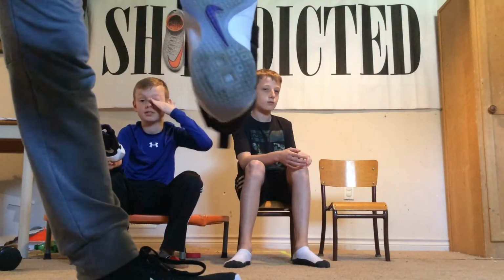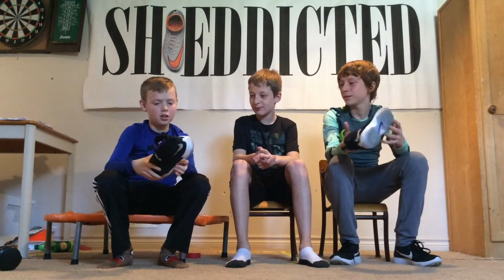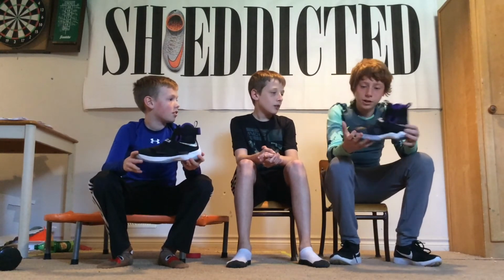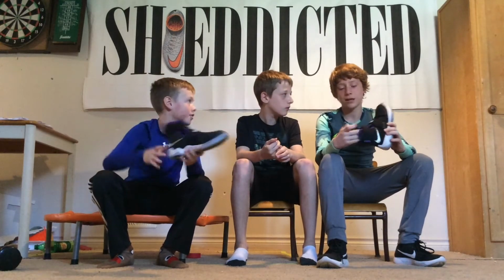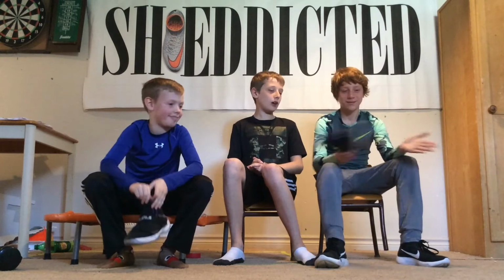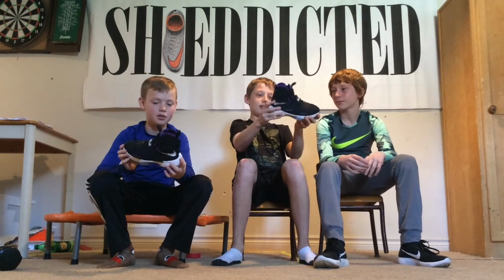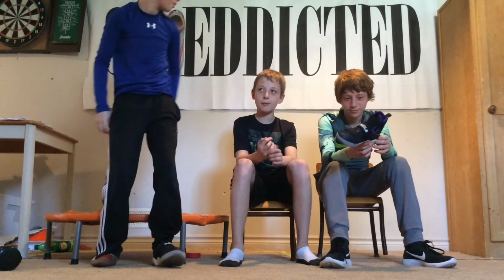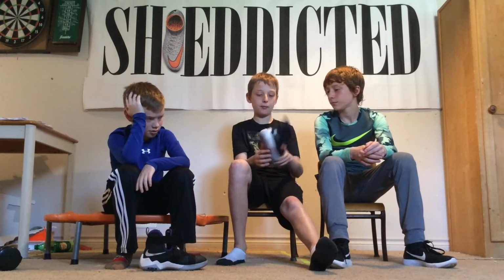Nike soldier 10 performance review